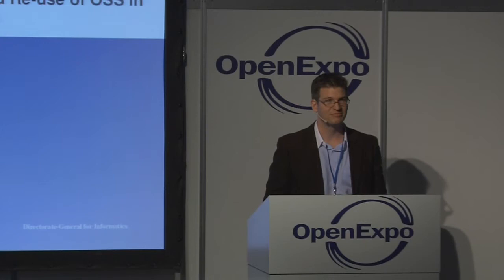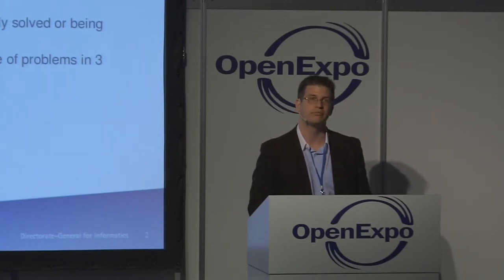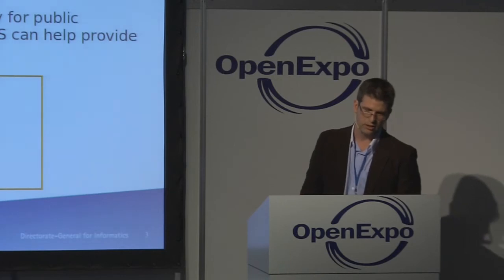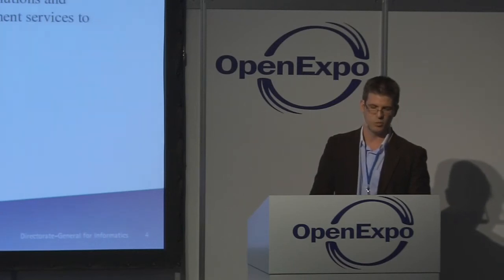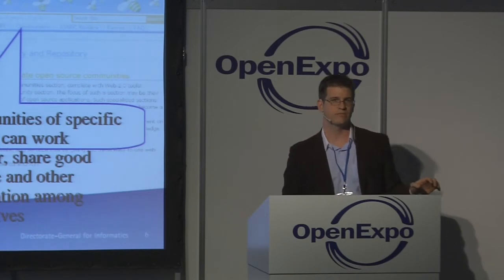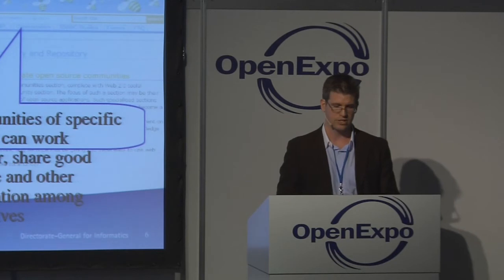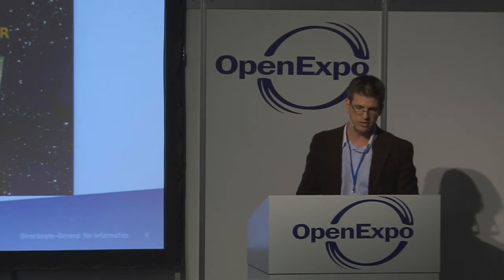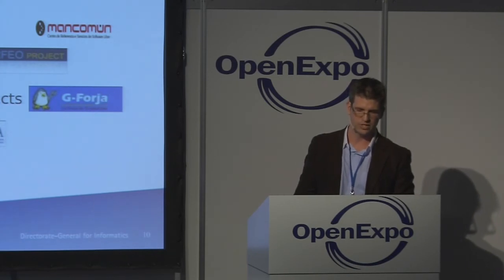Szabolcs Szekacs: OSOR.eu: Collaborative Development and Re-use of OSS in Public Administrations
The Open Source Observatory and Repository for European public administrations (OSOR) is a platform for exchanging information, experiences and FLOSS-based code for use in public administrations.

Note: The OSOR programme was migrated 2011 to the JoinUp plattform